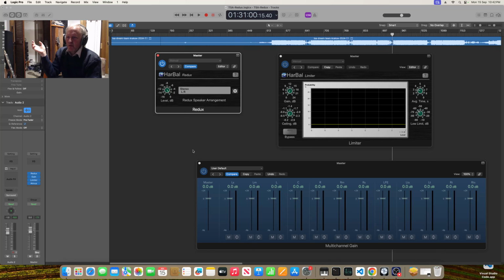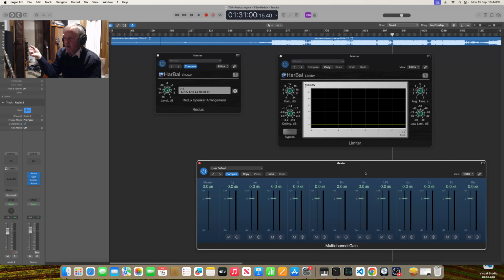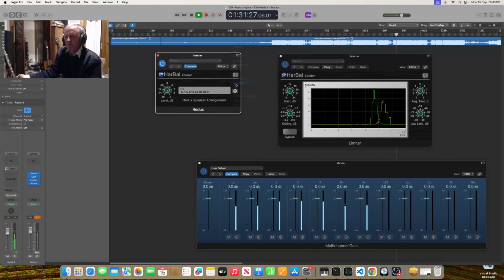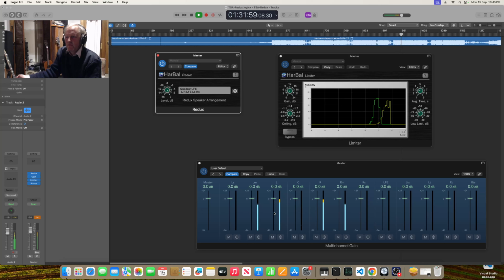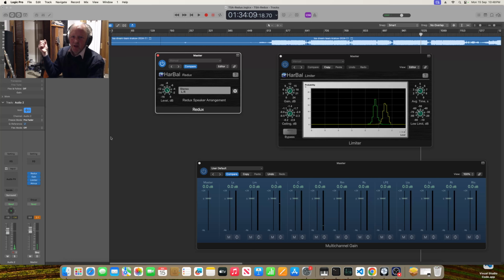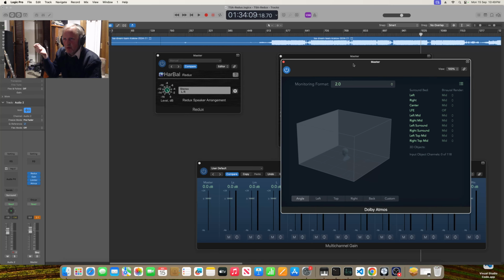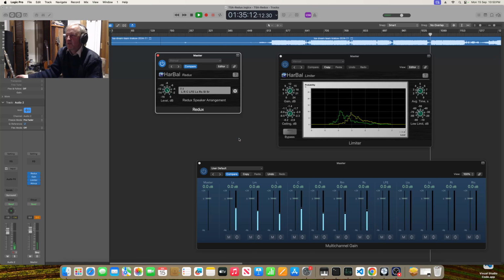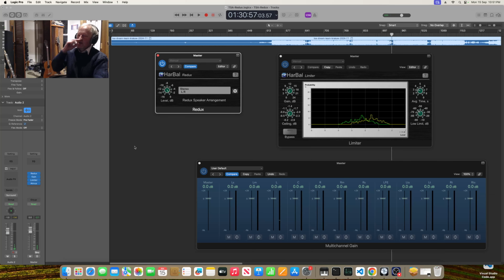Har-Bal Redux Plugin, It's Free!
A short while ago I illustrated how to generate a better stereo channel reduction from high channel sources such as 7.1 by using my Spatial Pan plugin. I also suggested that I could create a simple plugin to do this sort of thing automatically with relative ease. True to my word, I have created such a plugin, Har-Bal Redux, and made it free for anyone to use. In this video I demonstrate its use and show how it can quickly create a large number of lower channel formats from a high channel source, in this case 7.1. I use it in an ATMOS bus so that I can make use of binaural rendering to demonstrate, in particular, the preservation of a wide image with a stereo reduction from a 7.1 source. I also demonstrate how inferior the standard 2.0 (stereo) reduction is in comparison to Har-Bal Redux. It should be clear from the relative stability of the mix quality, that the creation of special mixes for different formats is largely not required. The stability of the mix across formats is very good with the starkest differences showing up as minor gross level difference, rather than the actual instrument balance in the mix. The worst case appears to be the Quad format for some reason, which I don't really understand.

If you want to get a hold of this plugin, go to,

click on the "Try Now" menu and select the Har-Bal Limiter Free option. The fill in the form and use the link in the email sent to the address you provided to access both the Har-Bal Limiter and the Har-Bal Redux plugins.

Chapters:
00:00 Introduction and discussion
09:05 Introducing Demonstration Case and Plugin using 7.1 source
17:24 Playback Demonstration Through Supported Formats (Binaural)
20:53 Playback Demonstration of Har-Bal Redux to Standard 2.0 (stereo)
24:03 Conclusions